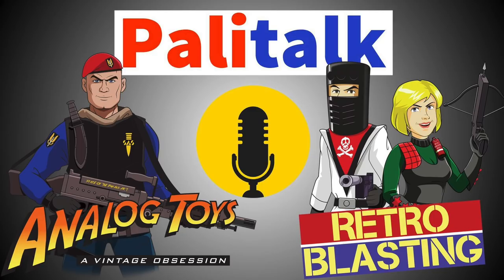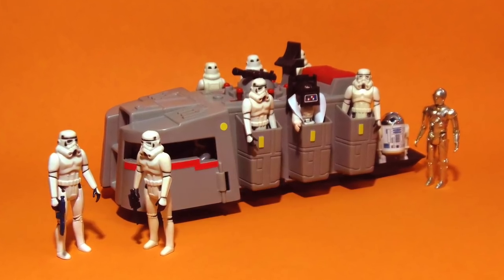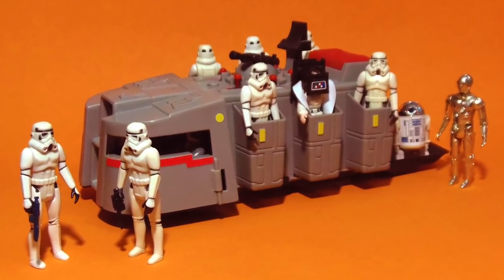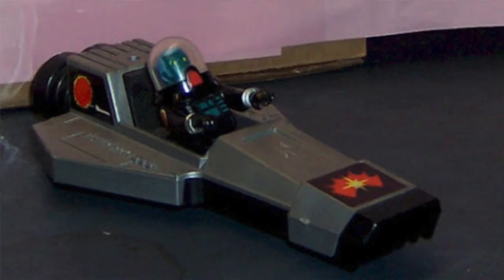Palitalk - Episode #4 "Most Versatile 3 3/4" Scaled Vehicles"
In Episode #4 of Palitalk (A Retro Toy Podcast), we sit down again with Michael French from RetroBlasting for a chat about the "Most Versatile 3 3/4" Scaled Vehicles", knobbly knees, the movie - The Big Red One: Reconstructed and stay tuned until the end if you want to hear me spin a "War Story"...